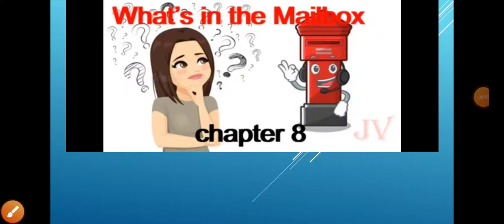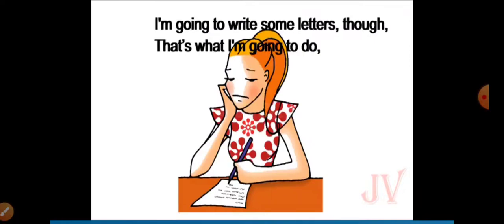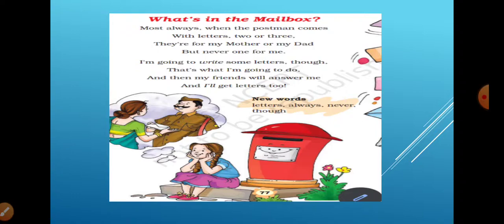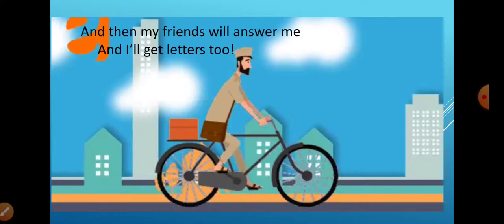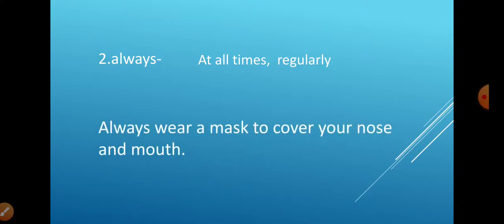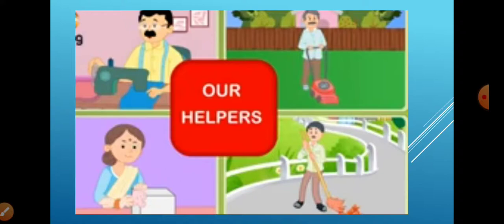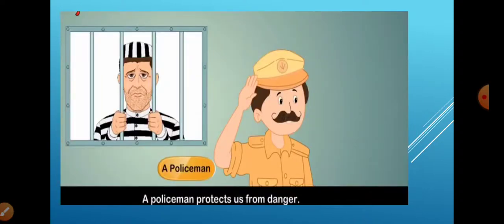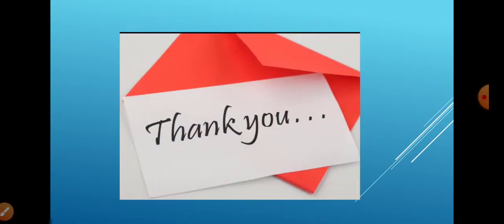Class 3 Unit 8 poem What's in the Mailbox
Poem with explanation and exercises